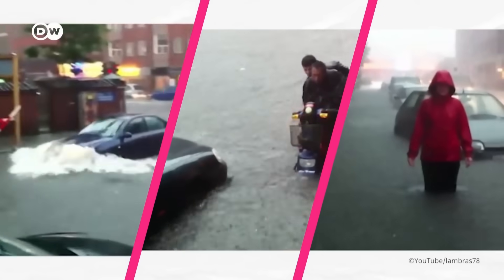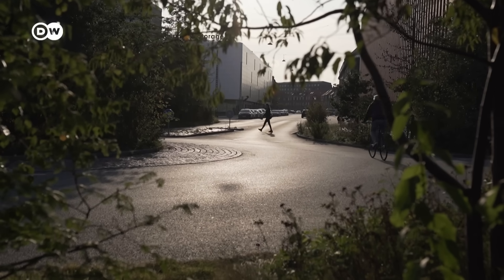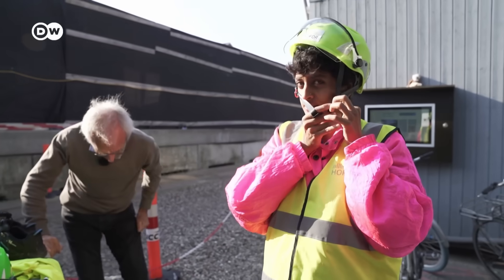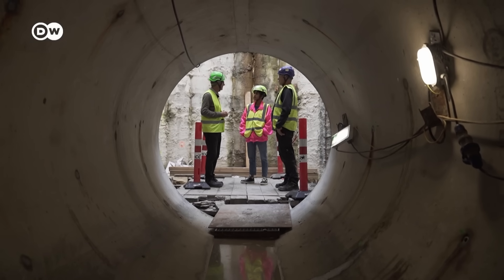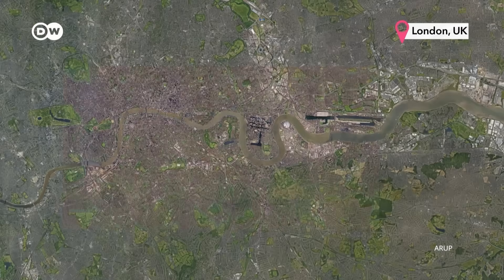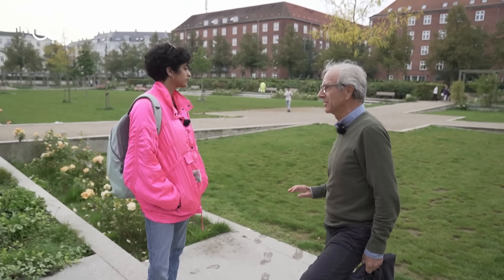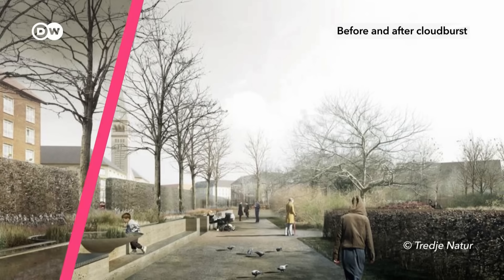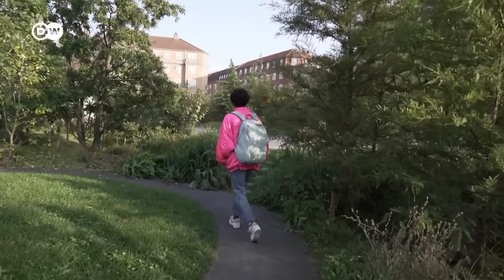Copenhagen: How to flood-proof a city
After a flash flood that sent dead rats floating through the streets of Copenhagen, the city began reimagining itself. Away from concrete and asphalt and towards softer, “spongier” settlements that work with the natural flow of the water cycle. With cloudbursts increasing in intensity because of climate change, many cities from Beijing to Chennai are trying this too - and Copenhagen offers some good lessons.

Credits:
Reporter: Aditi Rajagopal
Camera: Omkar Phatak
Video Editor: Aditi Rajagopal
Animation: William Bryan
Supervising Editor: Michael Trobridge
Factcheck: Kirsten Funk
Thumbnail: Em Chabridon

Interviewees:
Jan Rasmussen, director, Cloudburst Management Plan
Jes Clouson-Kaas, project manager, HOFOR

 Chapters:
00:01 Intro
00:52 Hidden in plain sight
03:01 The heart of future Copenhagen
05:37 Machine cities to sponge cities
07:24  Flooding children's parks
08:49 The numbers
09:40 Mitigation before adaptation